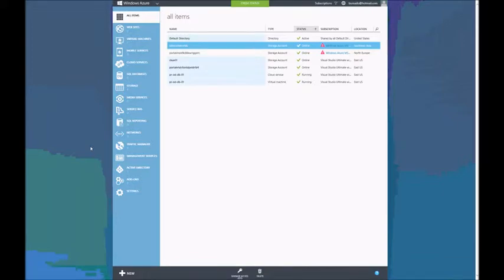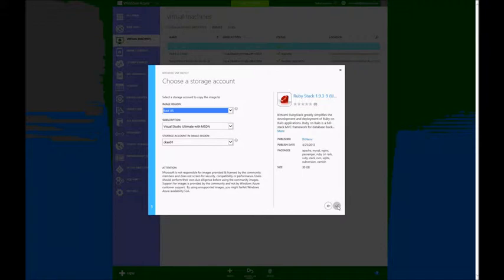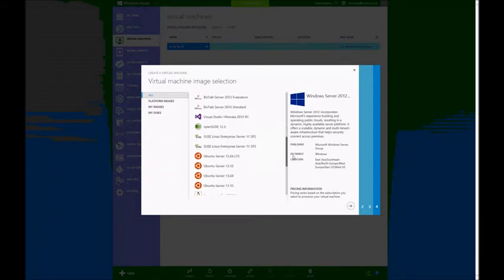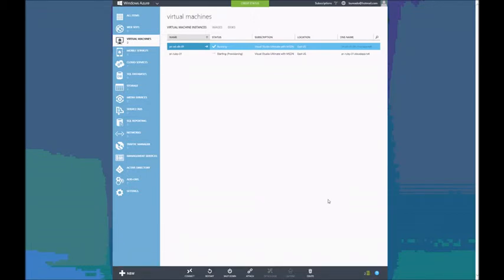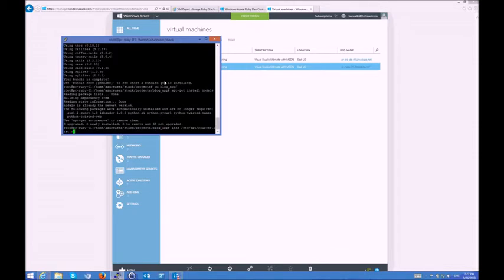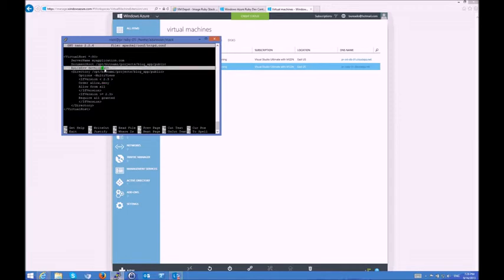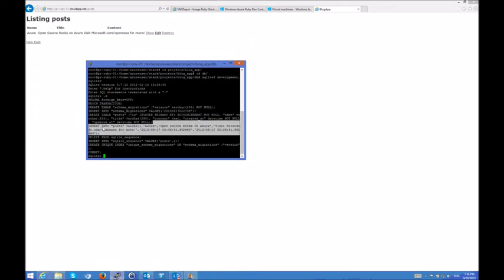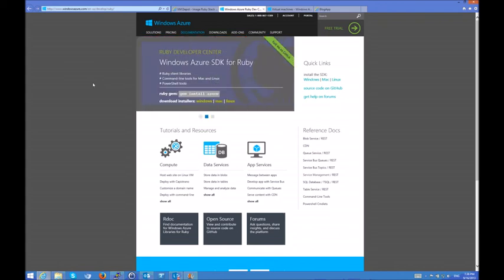Setting up a Ruby stack on Windows Azure using Bitnami, VM Depot